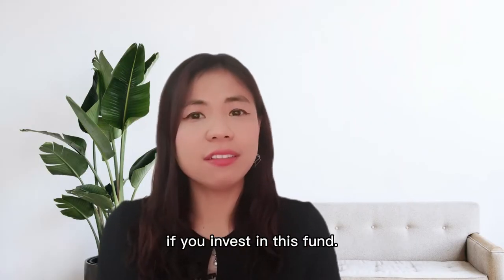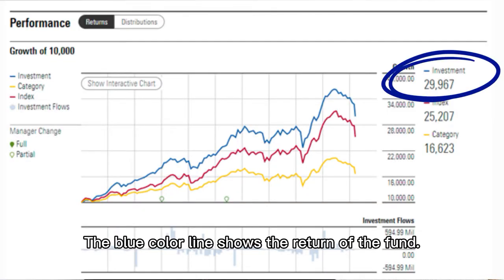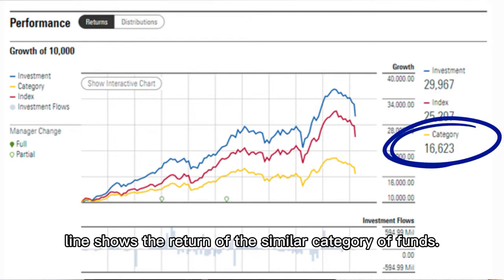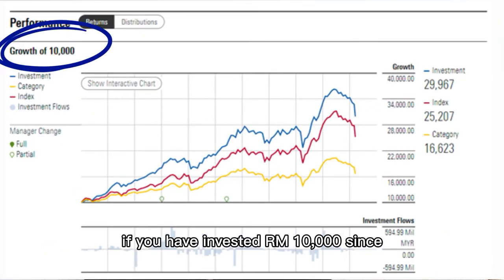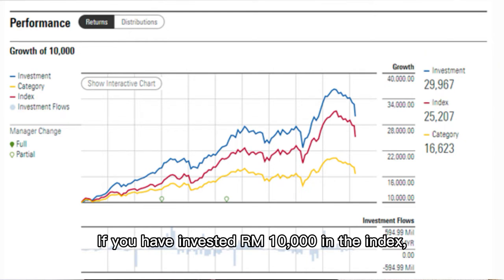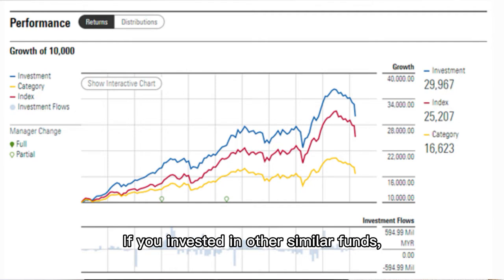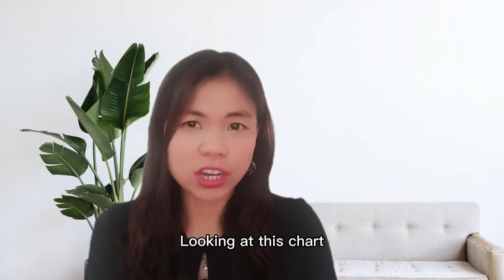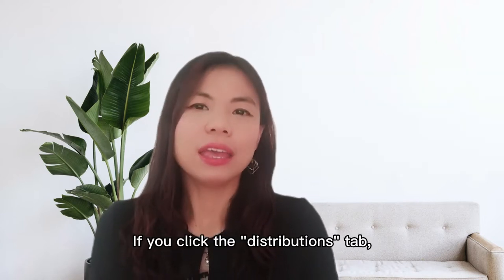How to select a good unit trust funds - Finleap Unit Trust Guide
Last few weeks ago, I have gone through the unit trust fund screening process.

Through the previous video, you know how to get some funds for you to review. But, which fund should you invest in? These are the following steps you can check to ensure the funds are good to invest. Watch this video to understand how.